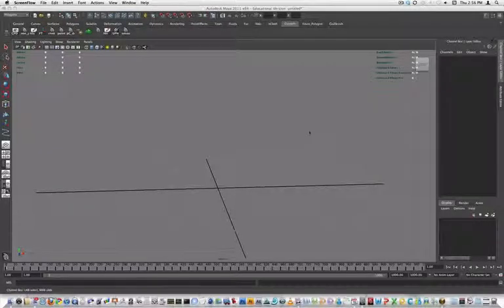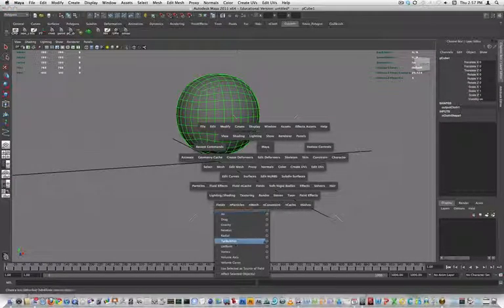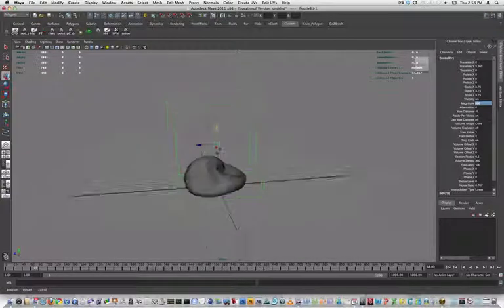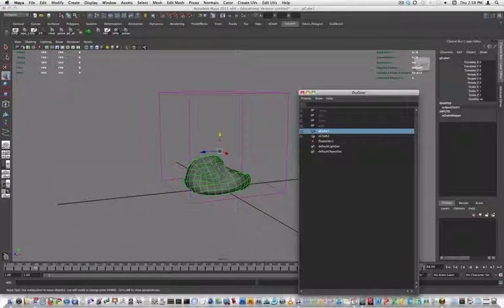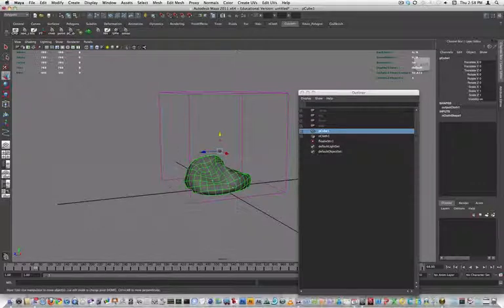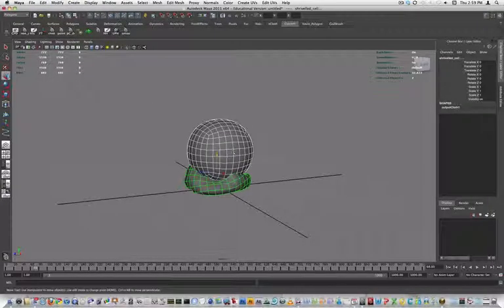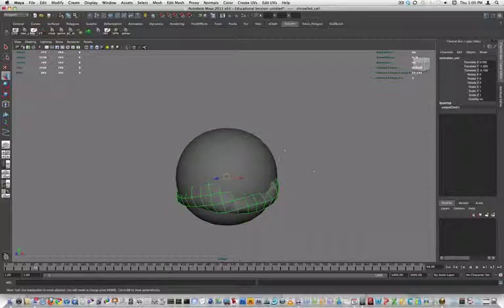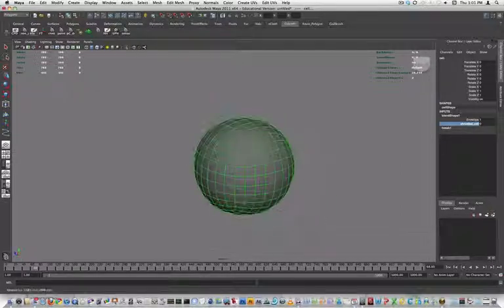nCloth blendshapes in Maya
How to combine nCloth with blend shapes in Maya. These days blend shapes are found in the Shapes Editor.